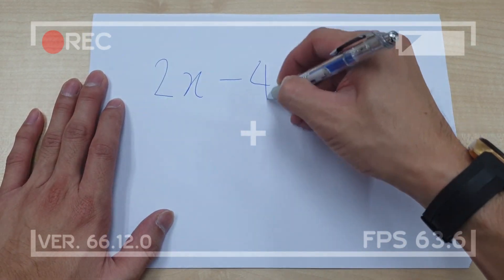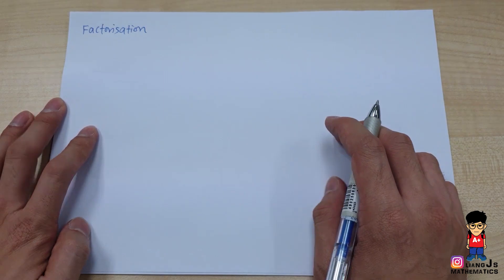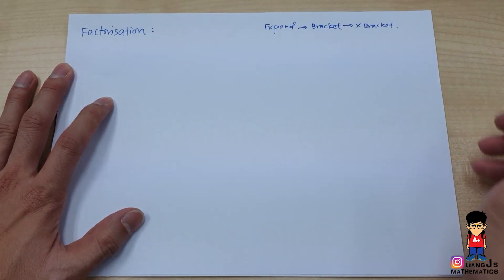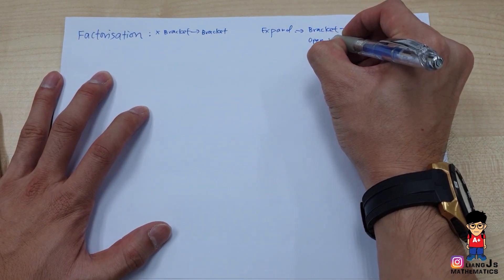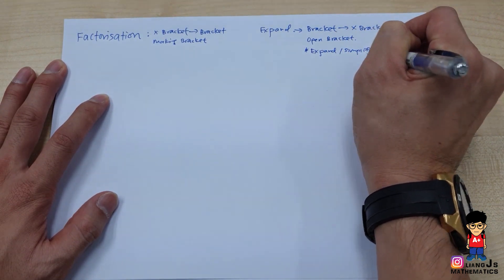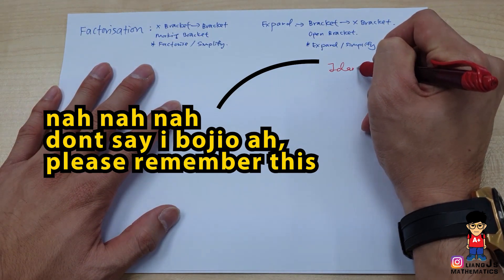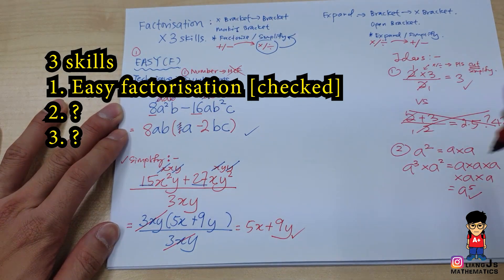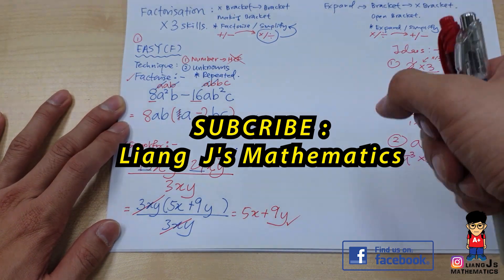How to NOT MASTER Algebra in 5 mins, Part 4/6 | Factorisation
*Not HOTS/KBAT, for Understanding Algebra Rules Purpose.

(How to DO a FACTORISATION?)
**benefits your Modern Maths & Add Maths Quadratic Equation**
PT3 KSSM ok (SUITABLE FOR FORM 2 AND FORM 3)
SPM KBSM ok (SUITABLE FOR FORM 4 AND 5 AS A REVISION)
Guys, you all can use it for Revision Purpose if you are no sure on How to Handle Algebra related Question.